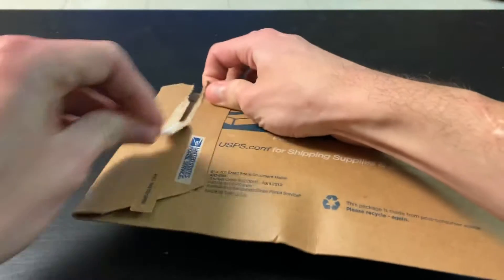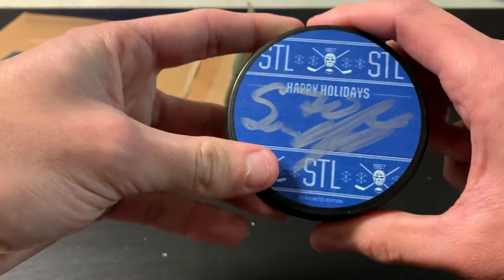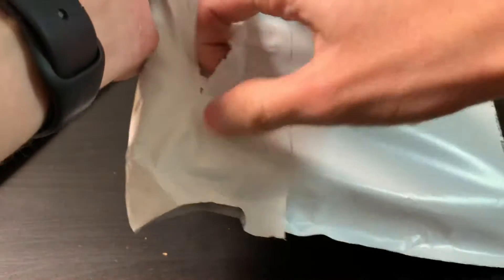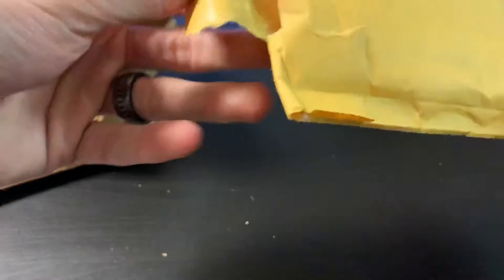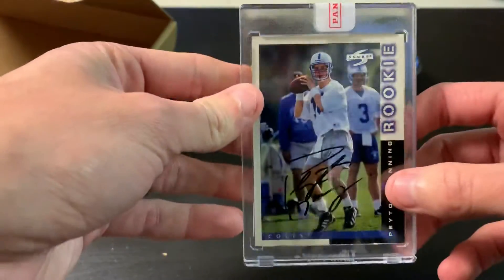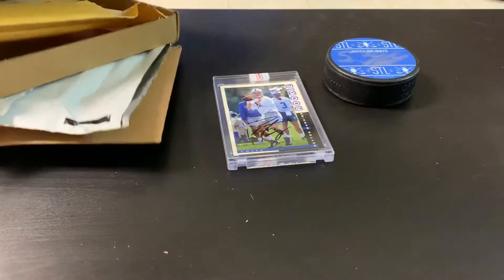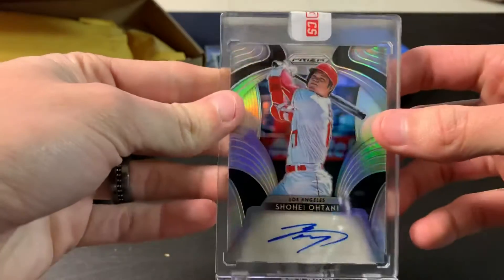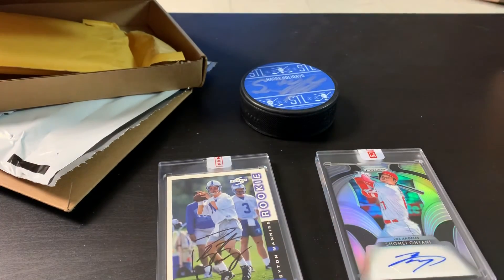3 Package Mailday!! Panini Redemptions!!! HOF QB Auto!! MLB Stud